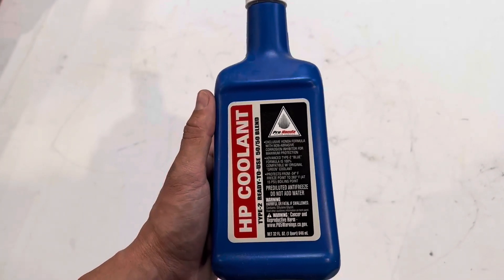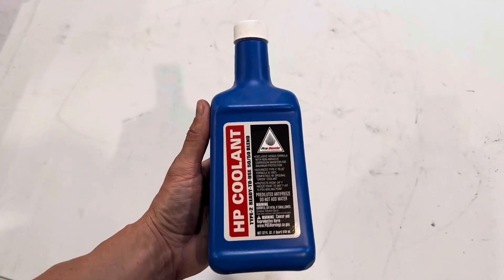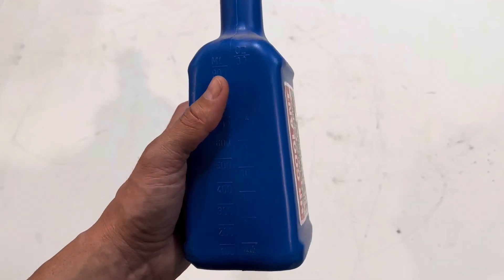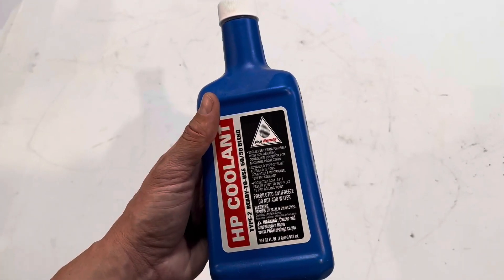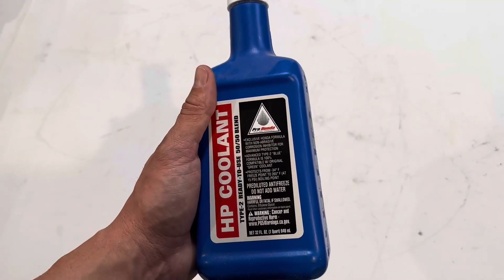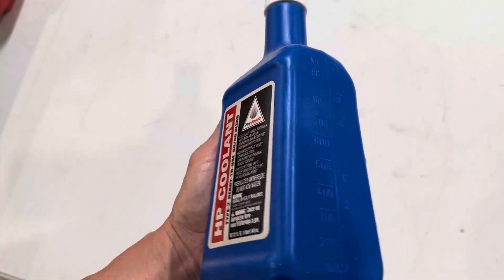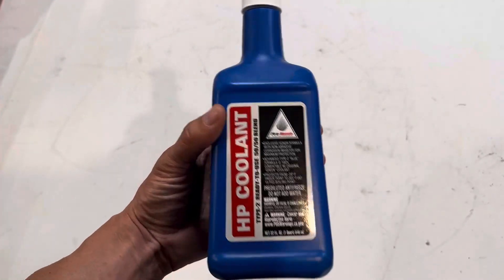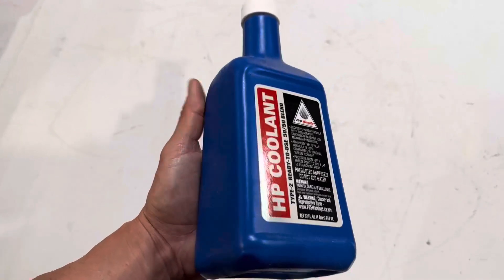User review of HP coolant!! Watch video for more details!